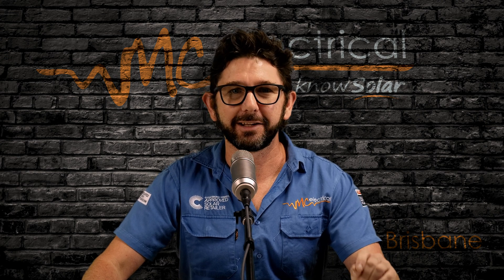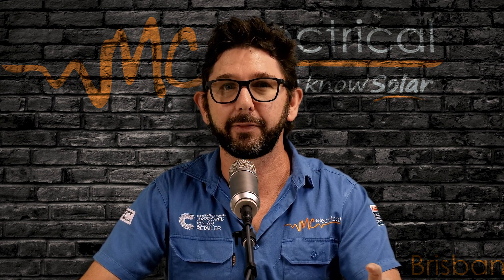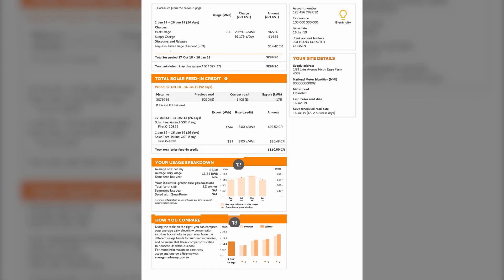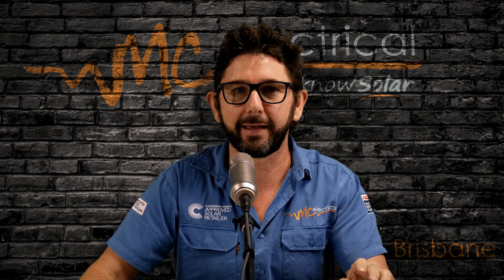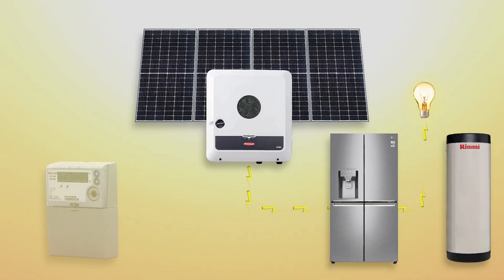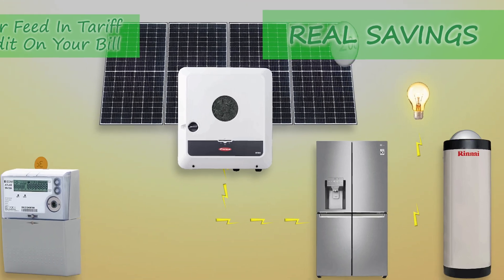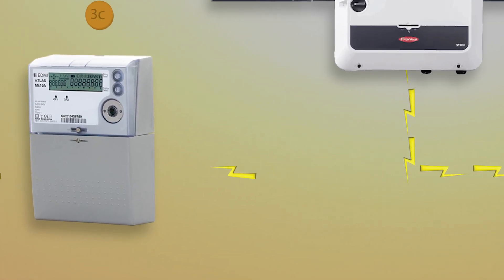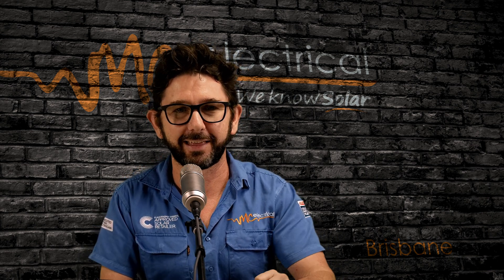The Solar Feed In Tariff Explained | Know Your Solar | Episode 5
In this episode of "Know Your Solar", Mark explains why the Solar Feed in Tariff that you see on your bill is only a small part of the equation when it comes to calculating your solar savings.
For anyone who isn't an electrician, it can be confusing as to why your bill doesn't show you exactly how much your solar is saving you.

Safe to say though, your savings are usually much higher than what your bill shows.

🇦🇺 Brisbane, Australia

Editing by Elliot Moss